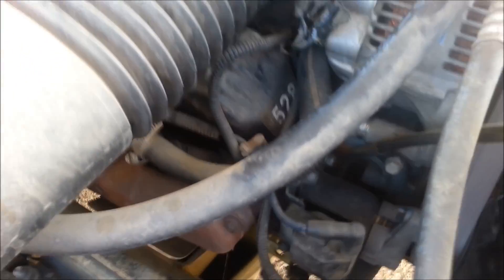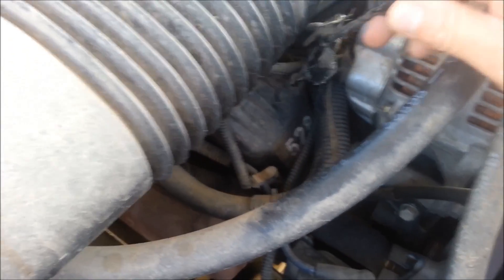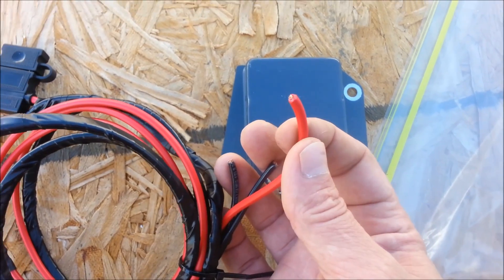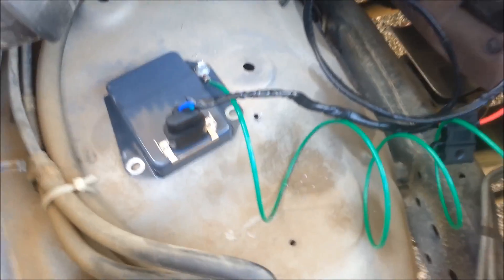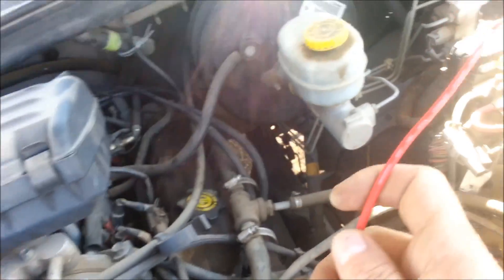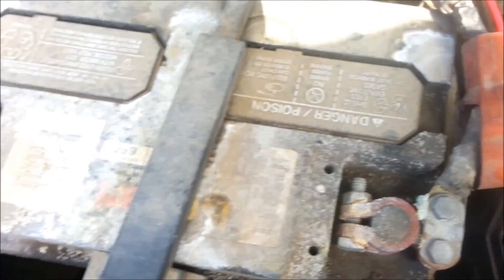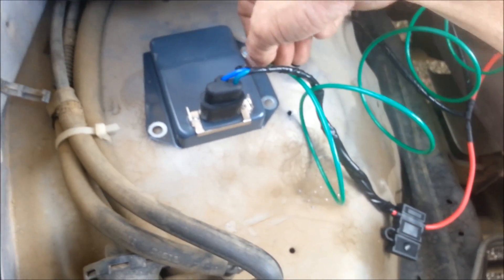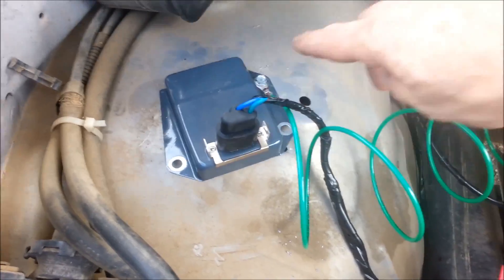How to wire up a External Voltage Regulator for Dodge Chrysler Jeep (Bypass the Computer)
How to wire up a external voltage regulator for an alternator.
Adjustable Dodge Voltage Regulator
OEM Dodge Voltage Regulator
Wiring Pigtail Harness
Inline Fuse